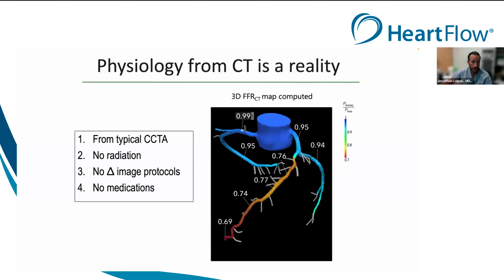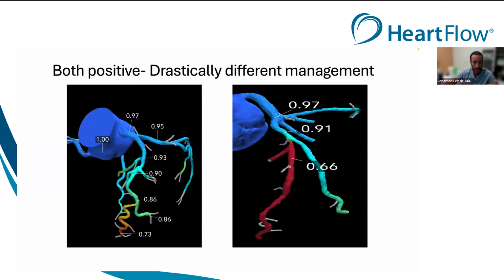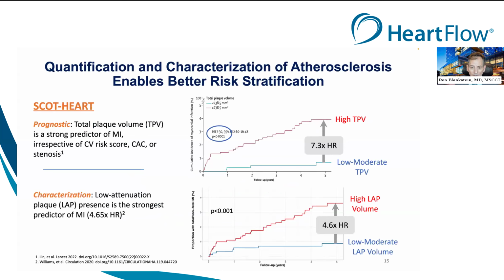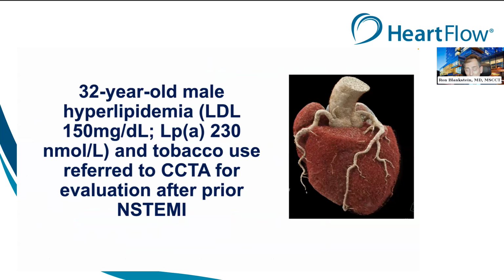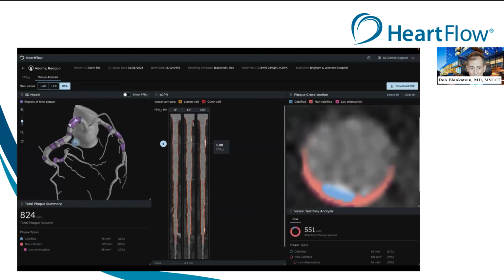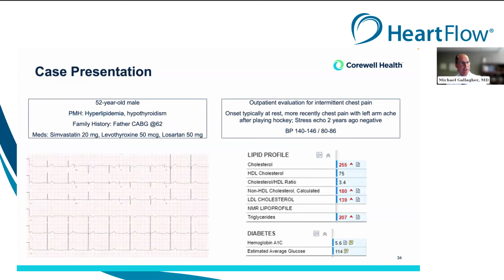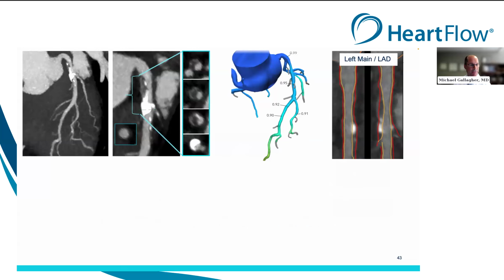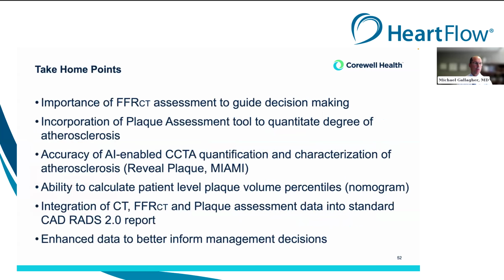Sponsored webinar | Adopting evidence-based AI technologies to advance your CTA program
This webinar featuring Jonathon Leipsic, MD, MSCCT and Ron Blankstein, MD, MSCCT. The webinar will cover the data clinicians should expect when evaluating AI technologies, the importance of having access to anatomy, physiology and plaque to optimize patient care and the opportunity to impact care through patient-specific insights.

Faculty
Moderator:

Jonathon Leipsic, MD, MSCCT

Speakers:

Ron Blankstein, MD, MSCCT
Michael Gallagher, MD

Agenda
12:00pm | Validating AI technologies
12:15pm | A modern approach to reporting
12:30pm | Real world cases utilizing HeartFlow interactive Paque analysis
12:40pm | Q&A